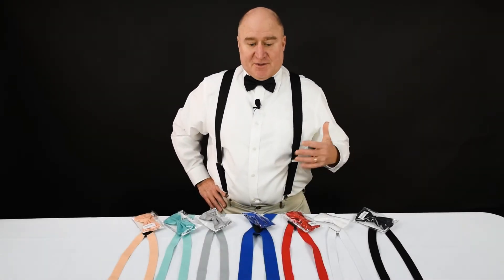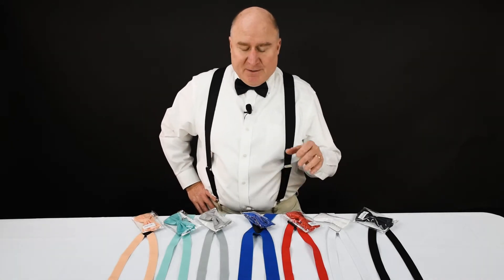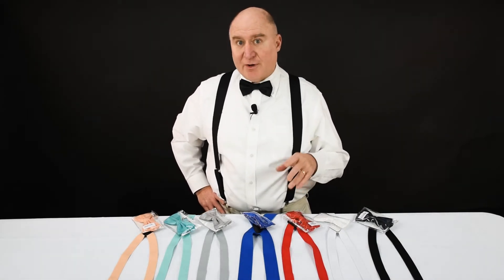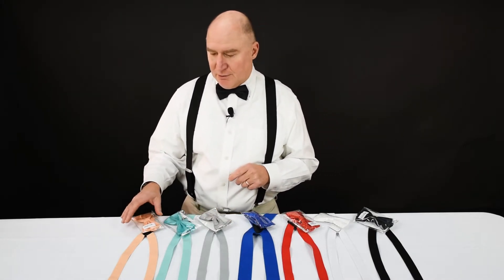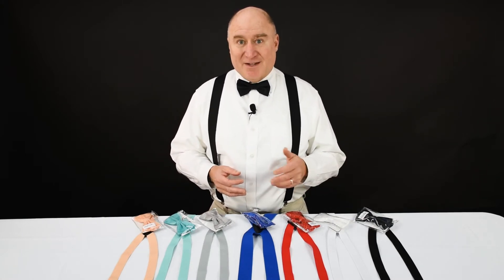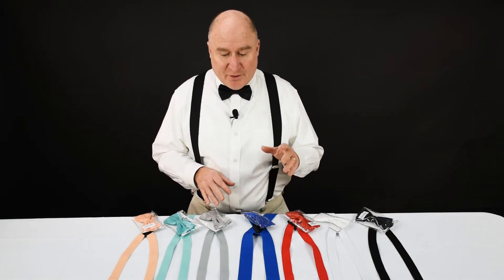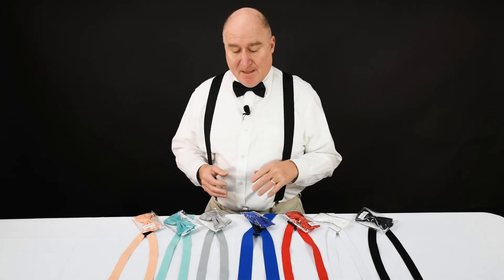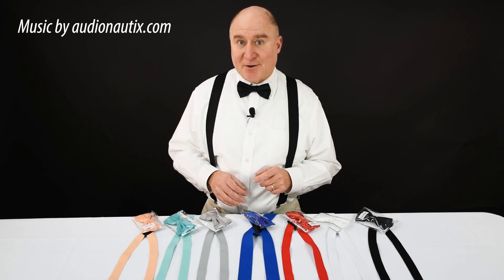Bow Tie and Suspender Sets